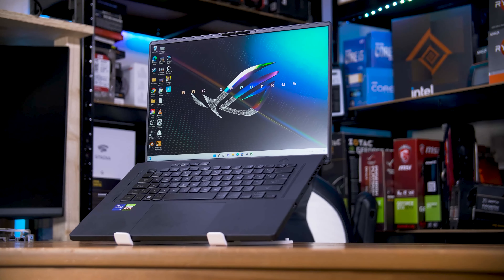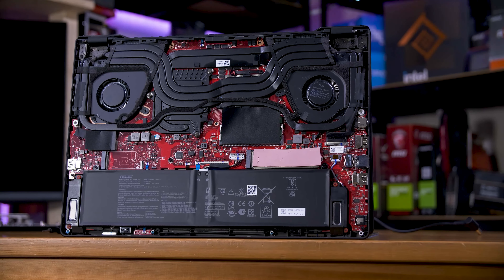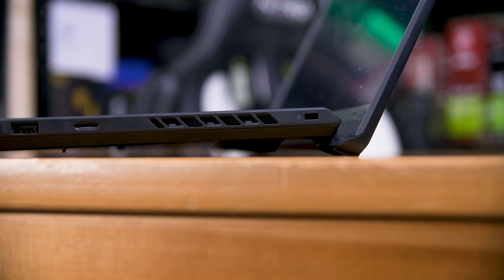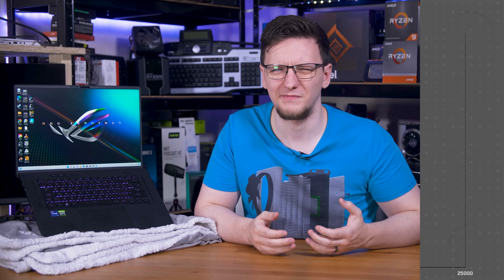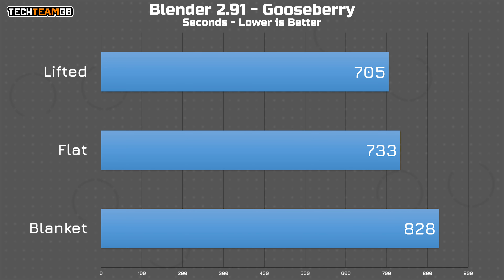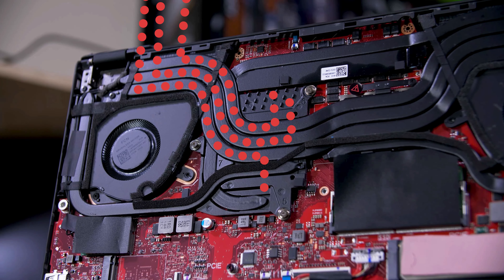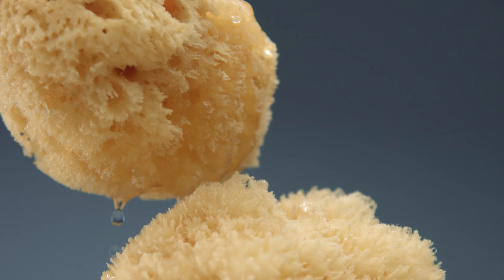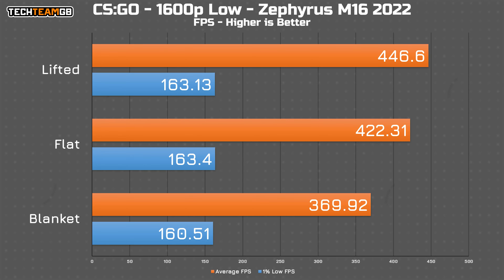Gaming Laptop Performance Tested - Laptop Stand vs Desk vs BLANKET!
Have you ever wondered how much more performance you could be getting from your gaming laptop if you used a laptop stand instead of resting on a desk - or worse a soft surface like your bed, lap or sofa? I have, and since I have what I think is the prime candidate to test with this, the Asus Zephyrus M16, and a laptop stand, let’s take a look!
Products provided by Intel, Blanket by Corsair